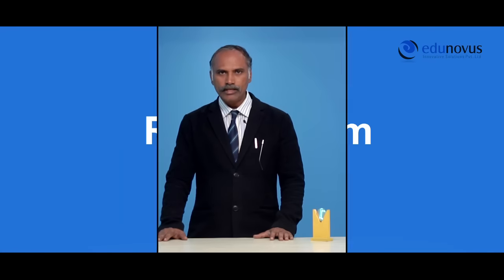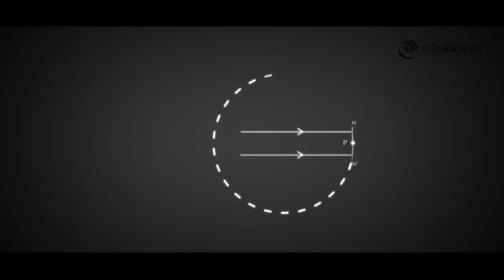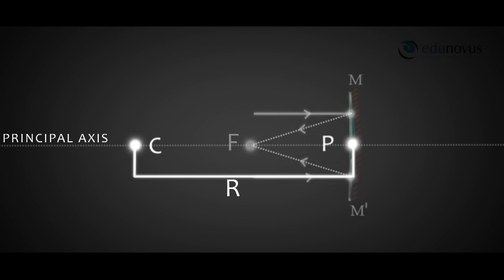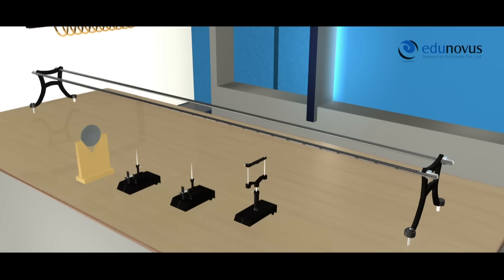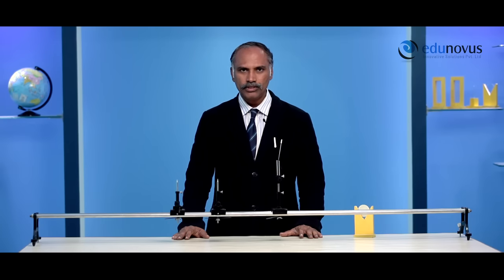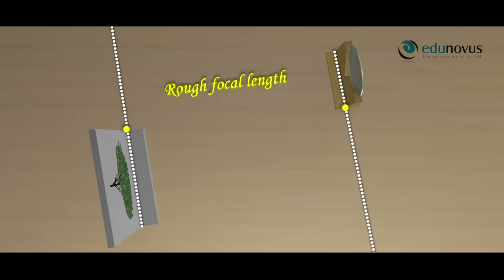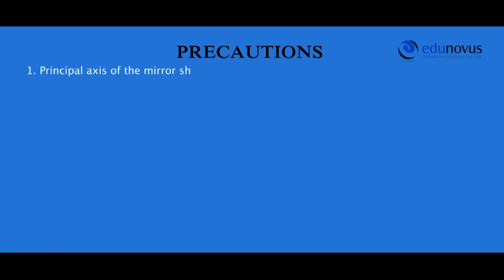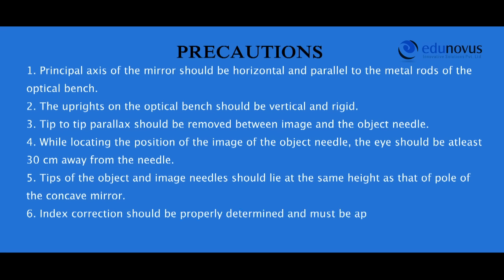Physics Practical: Concave mirrors (Use headphones for clear audio/sound)